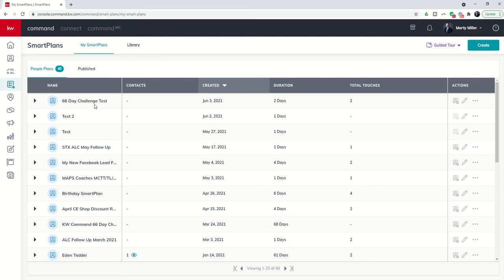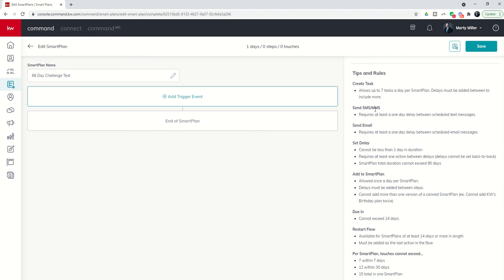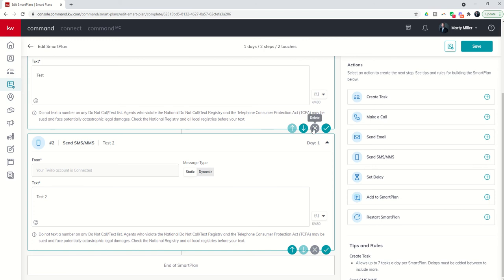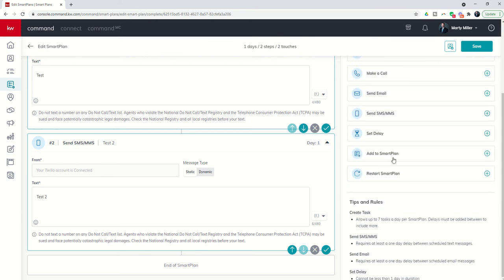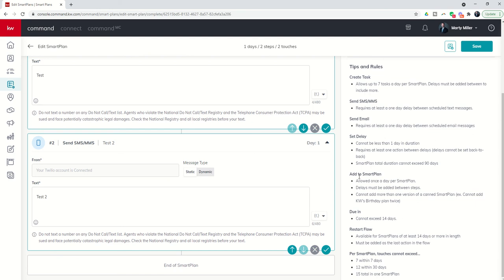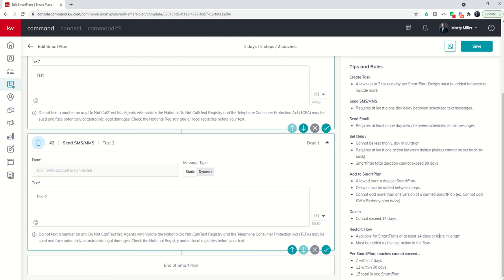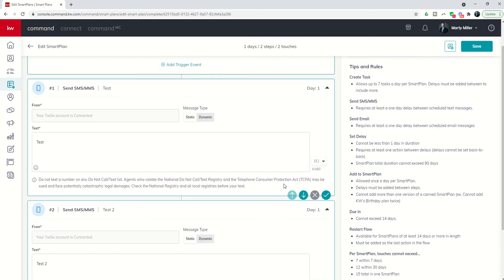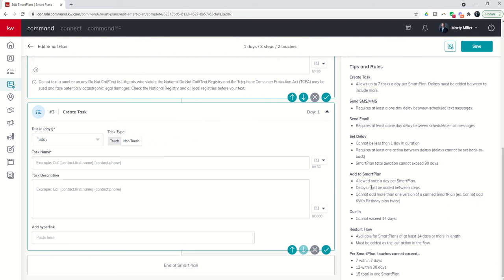KW 66 5.0 Day 18 - Creating a Custom SmartPlan (Part Two)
The power to be uber creative and entrepreneurial inside of the KW Command SmartPlans applet is only limited slightly by the tips and rules that govern their creation.  Watch this short video to learn about the guidelines that exist with regards to your Tasks, Emails, Texts and Touches inside of your custom built SmartPlan.